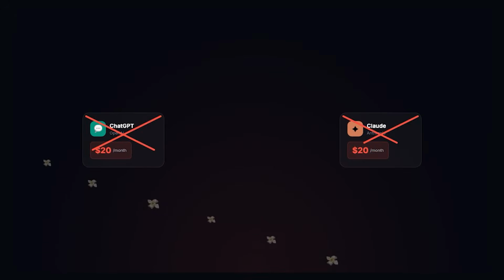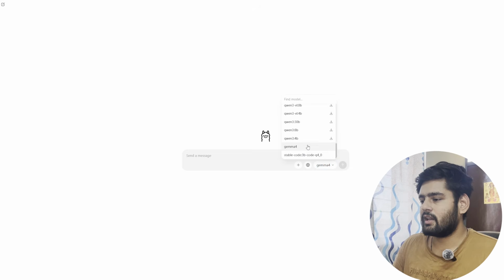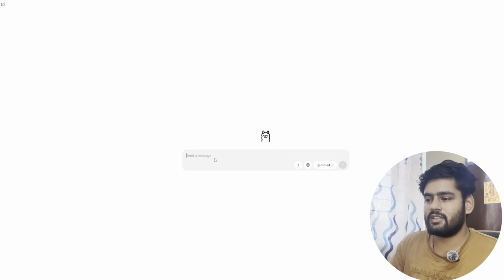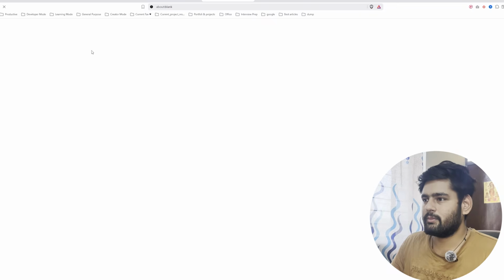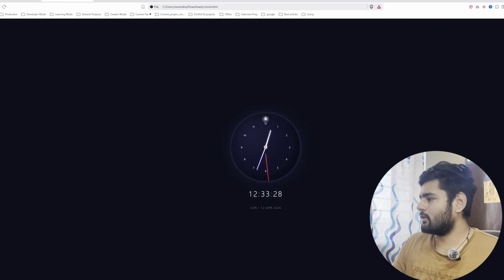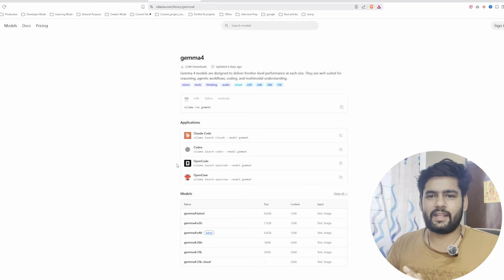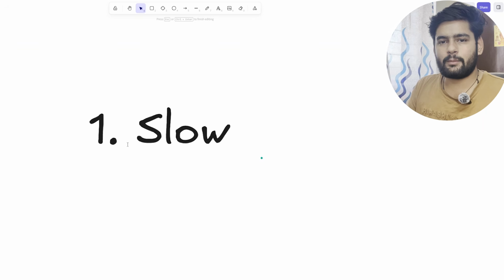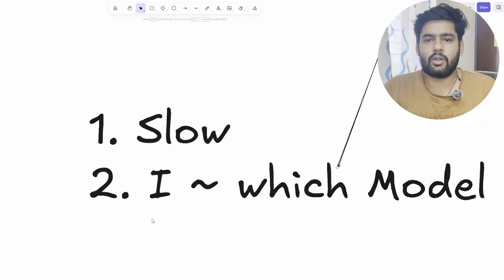Gemma 4 AI Just Beat Claude & ChatGPT (FREE)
In this video, I break down everything you need to know about Google’s latest Gemma 4 model, including its capabilities, performance, and how developers can use it.